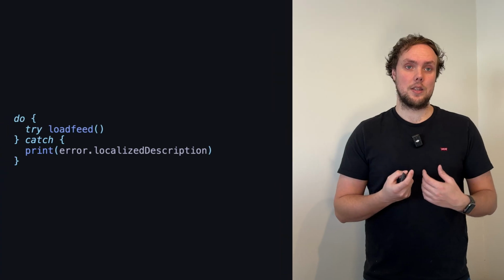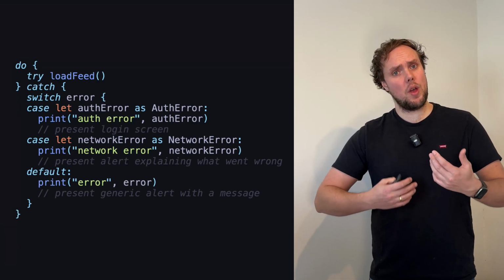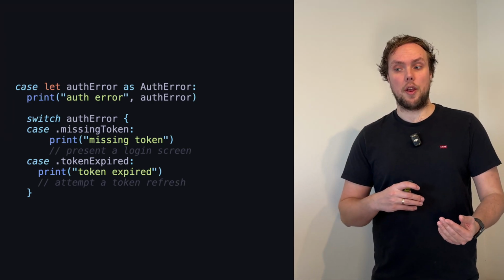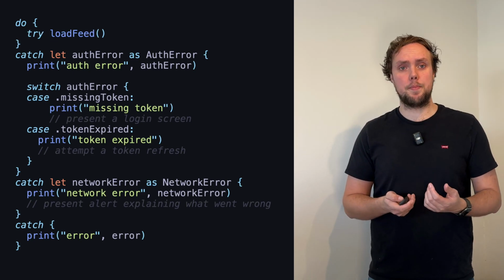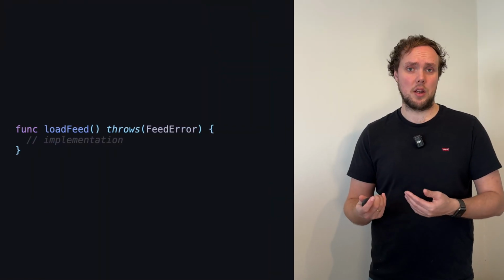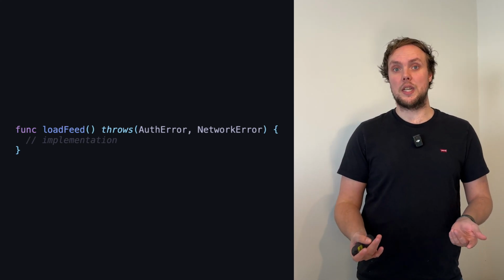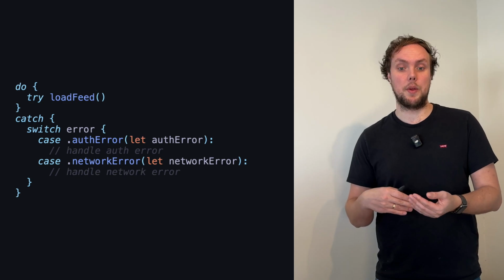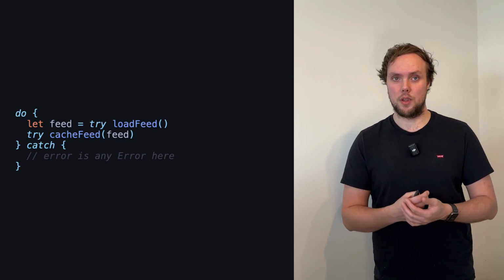Designing APIs with typed throws in Swift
Learn how you can leverage typed throws in Swift to design modern APIs that work with the newly accepted typed throws proposal.

If you're interested in deepening your iOS skills, take a look at my books